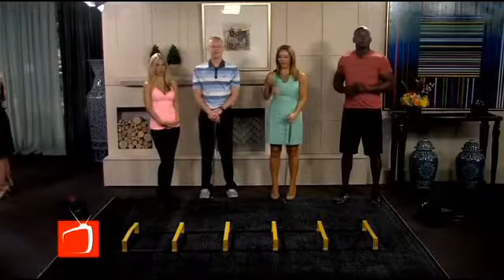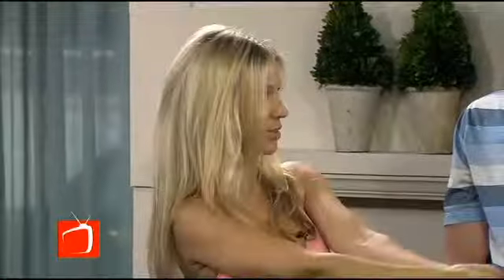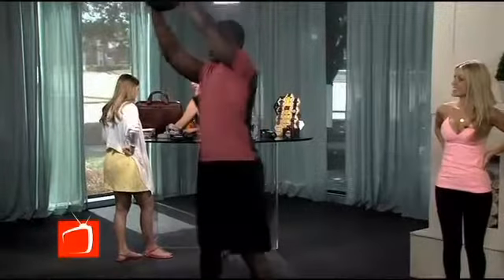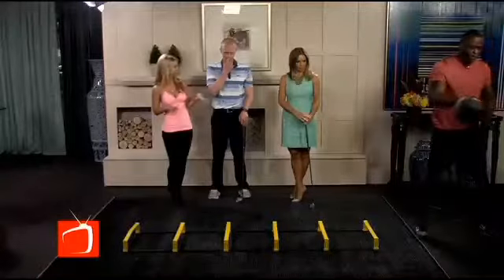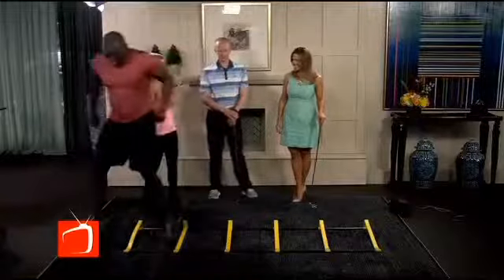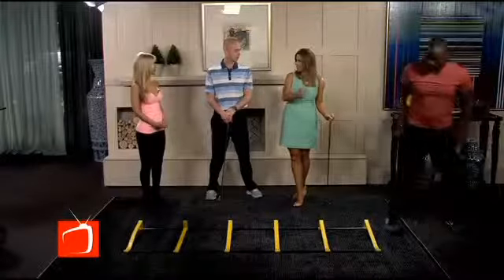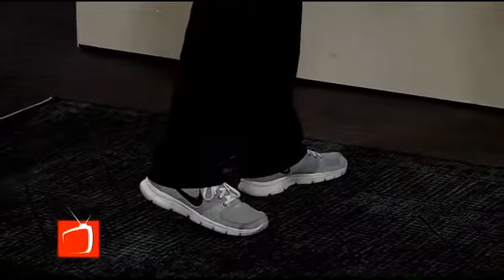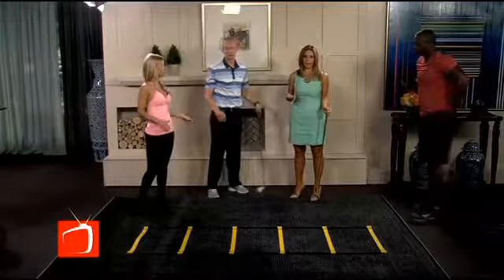Stephanie Hanson - Great Golf Exercises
If you love to golf - there's some great exercises you can do to help improve your swing on the golf course.